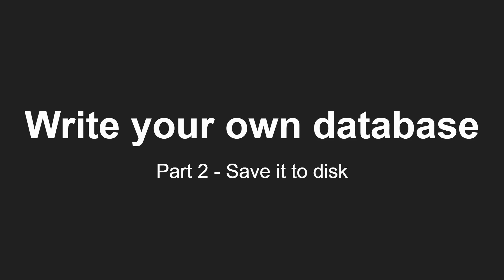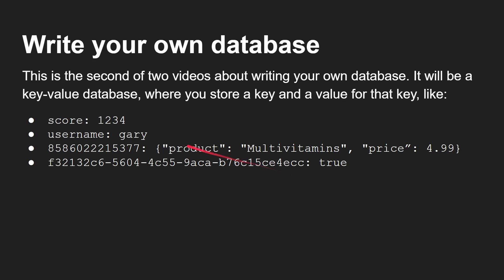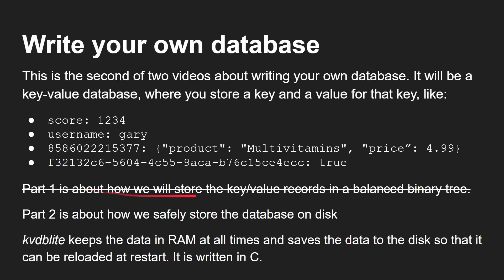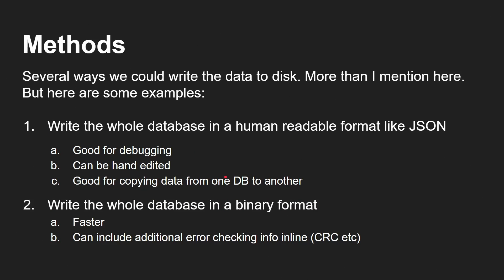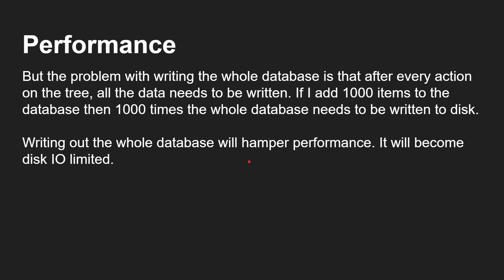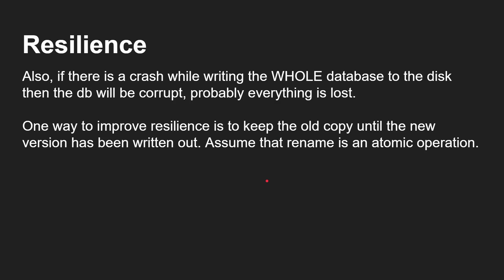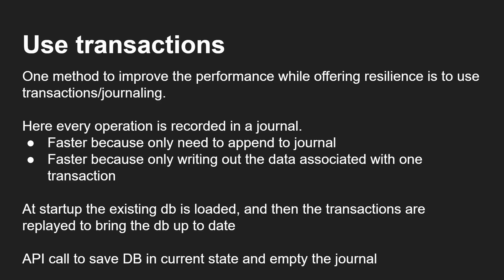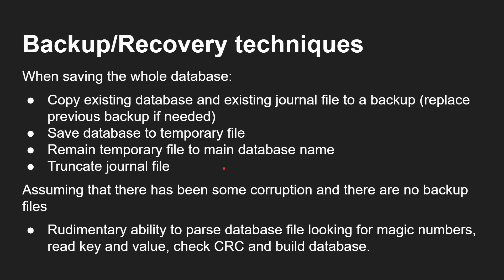Create Your Own Database from the Ground Up - Part 2 -Writing Your Data to Disk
In this video I talk about storing the data on disk using a transaction journal. Rather than dump the entire database to disk every time it changes, you can use a journal file which can be periodically flush the journal and write out the entire database. This is the second video about how to write your own database from scratch. All the code is open source and written in C!